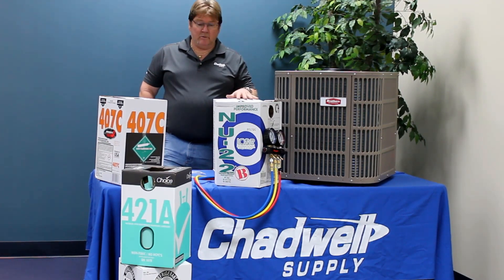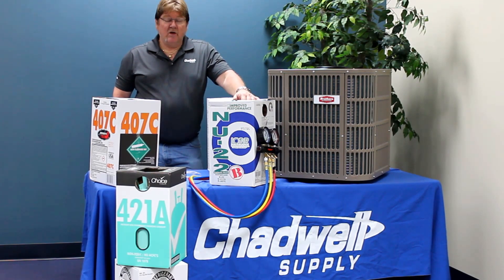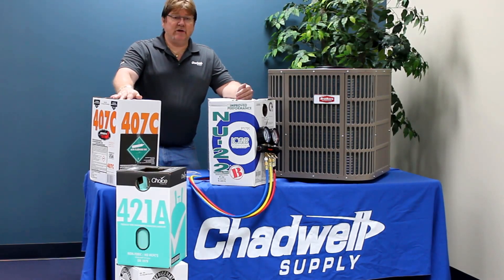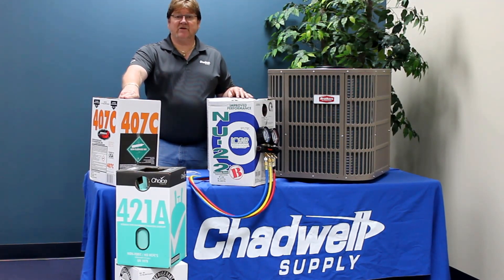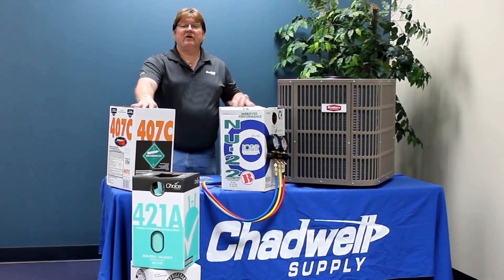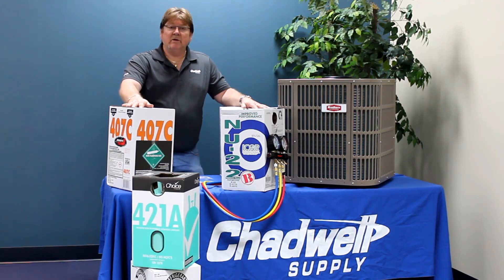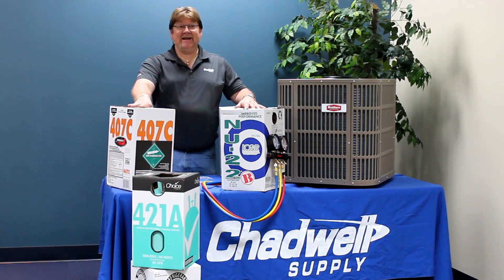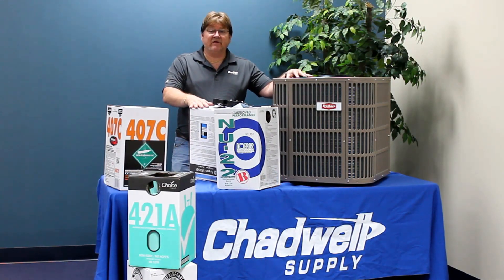Part 1 - Introduction to Refrigerant Options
In this series from Chadwell Supply and Chadwell University's Vann Flippen, walk through the refrigerants available to replace R22 and understand the pros and cons to find the best option for your HVAC needs.